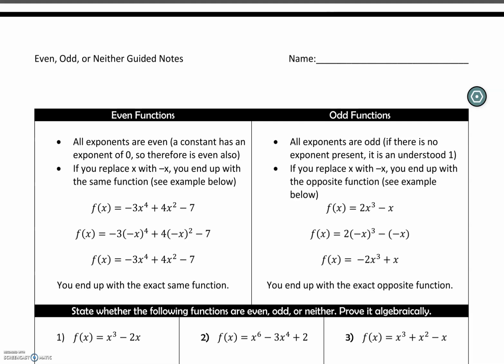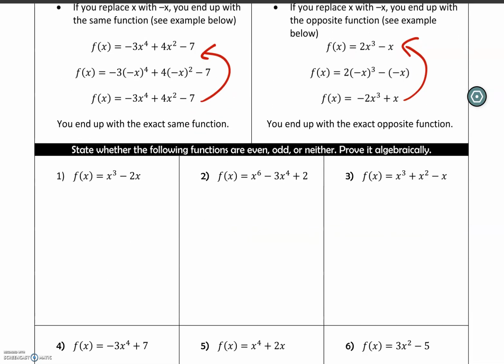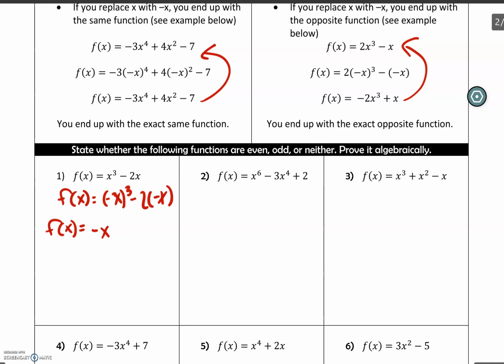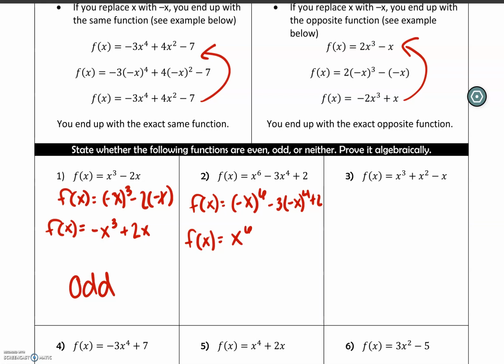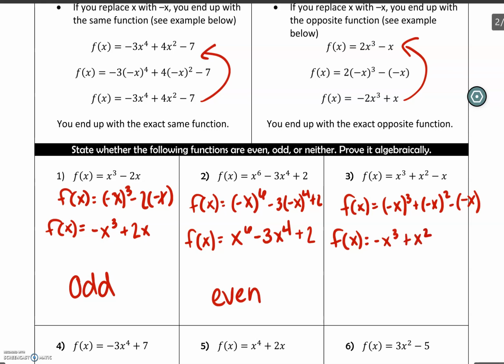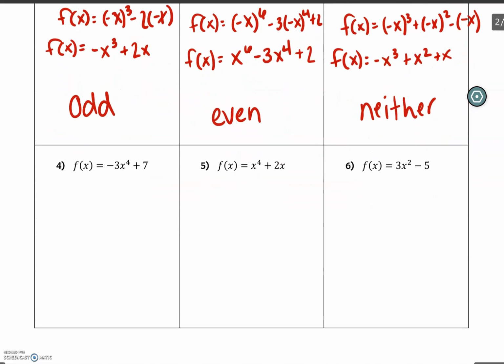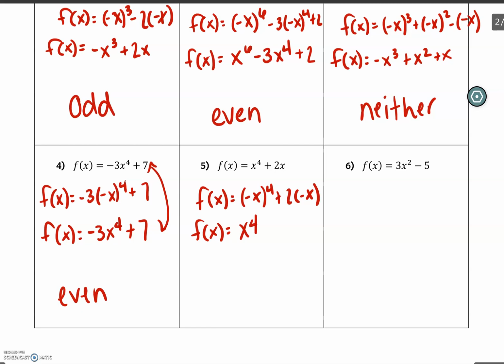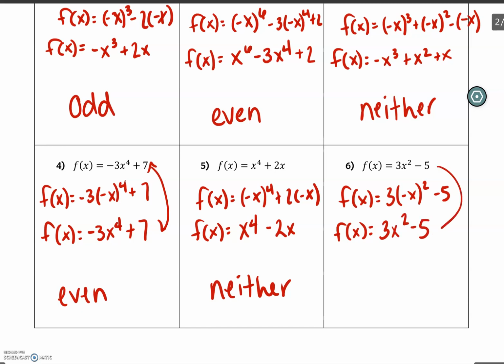even, Odd, Neither Algebraically